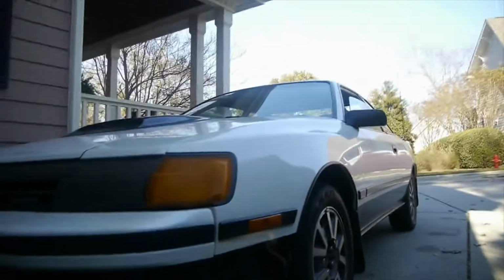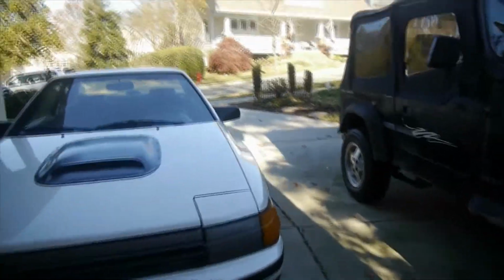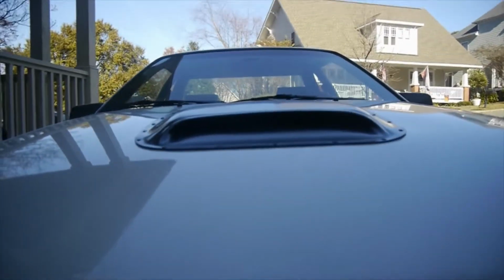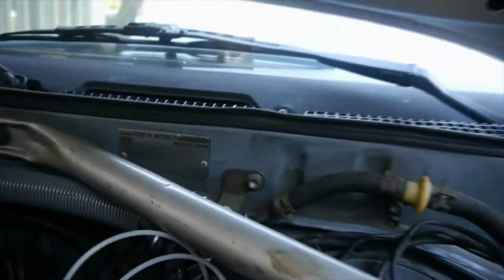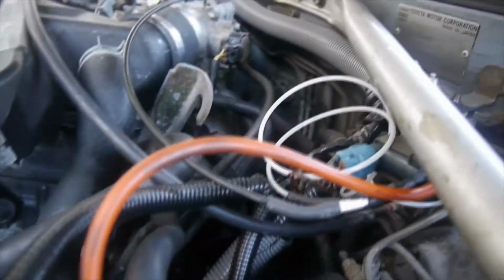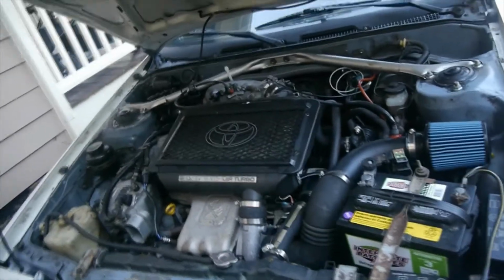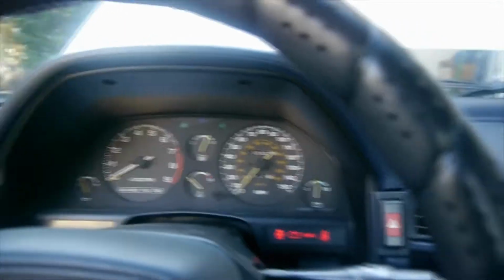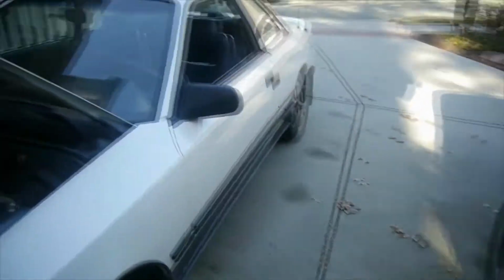Celica ST162 with 4th Gen 3sgte Swap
Join me on a walkaround of my recently completed 3sgte swap into my Celica.